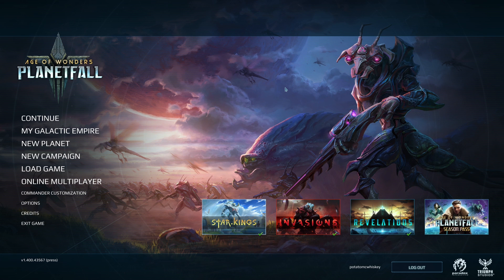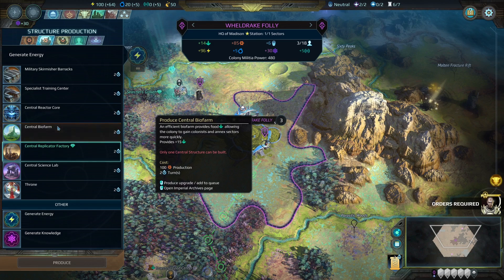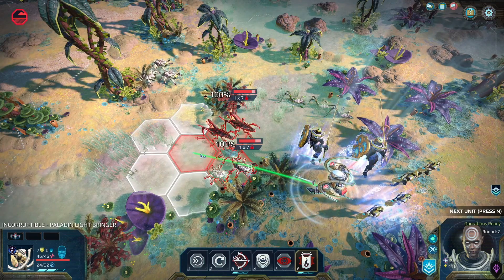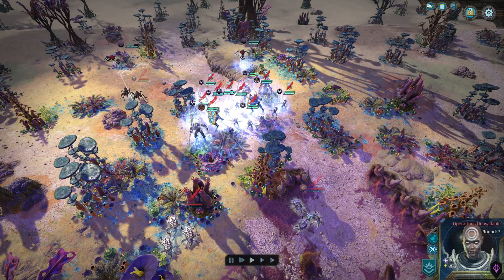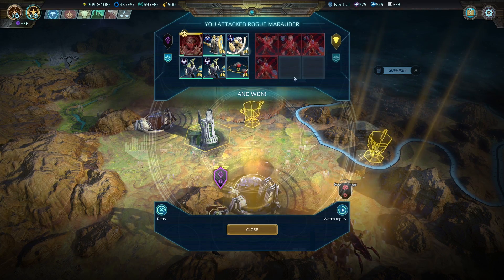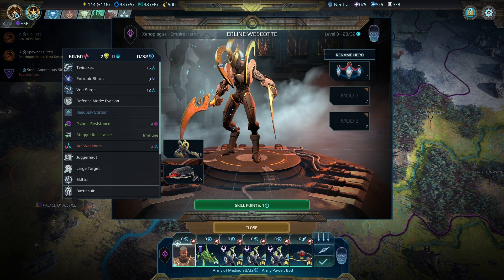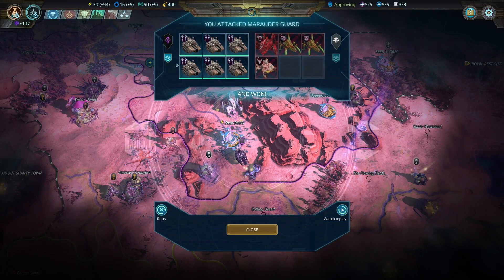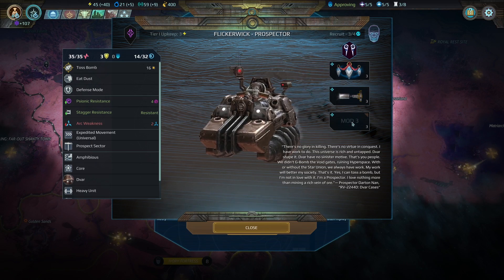I made an Uncrackable Shield Wall in Age of Wonders Planetfall Star Kings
Thanks to Paradox for working with me on this video! :)